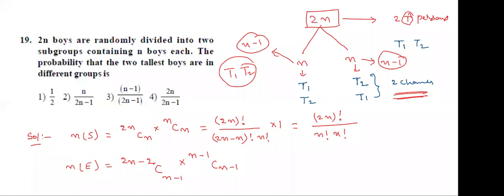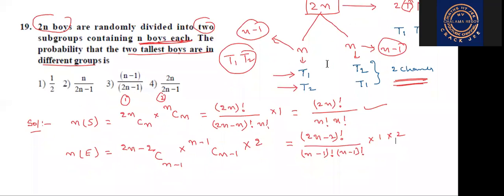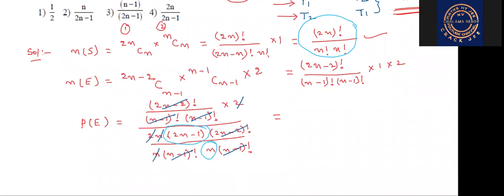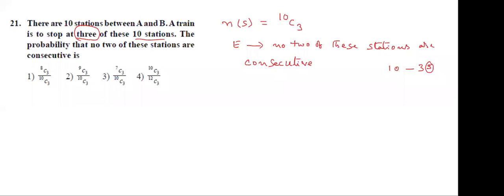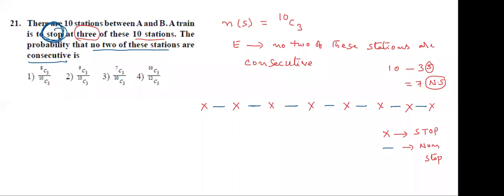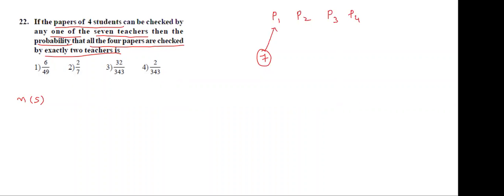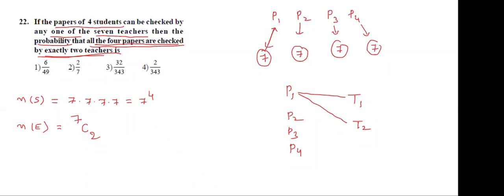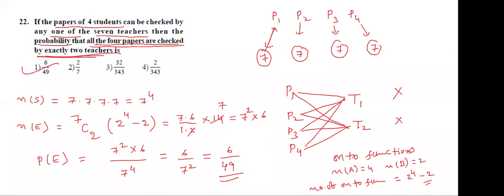PROBABILITY PART 17 //Shortcut method// Advanced, Mains//Eamcet,Bitsat//INTER, CBSE //CR MATHS CLASS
PROBABILITY  part 17( L-2: 19 to 22) //Classical definition of Probability//EASY METHOD TO SOLVE PROBLEMS //solve with in 1 minute //Shortcut method to solve problems //Advanced, Mains, Eamcet, Bitsat //INTER, CBSE //CR MATHS CLASS